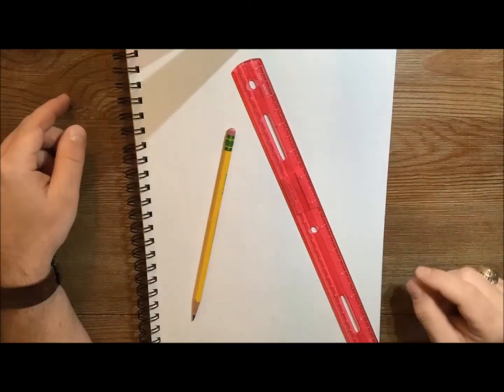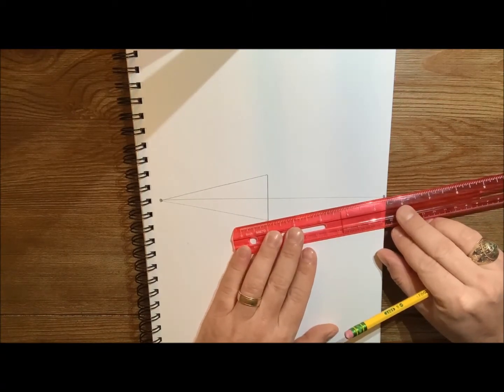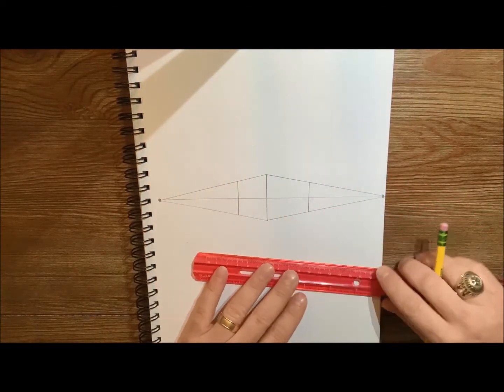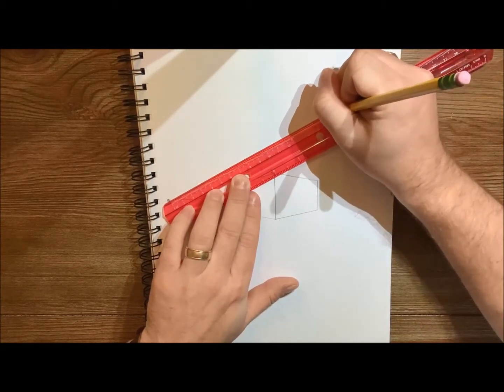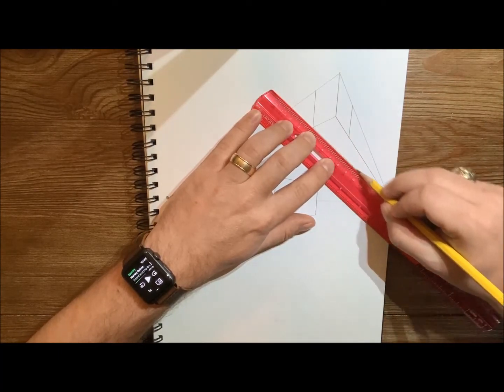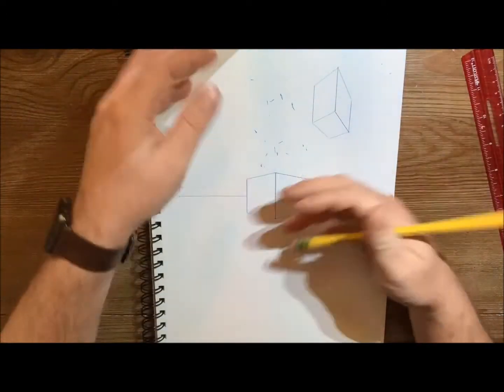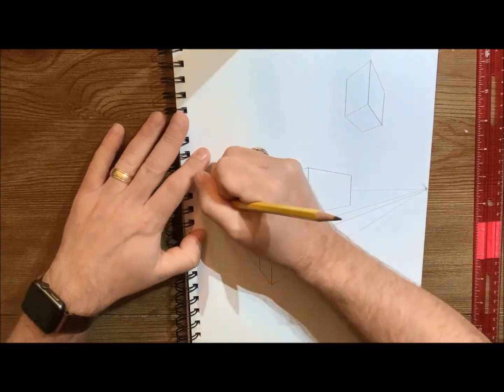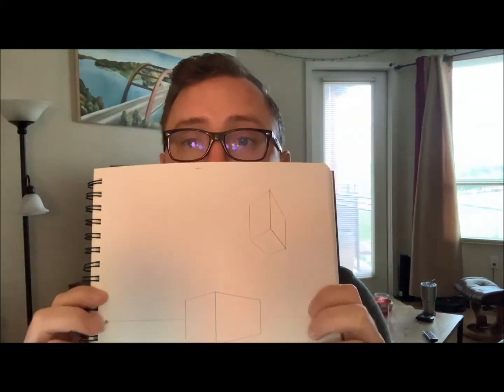Day 7 Two Point Perspective Part 2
Welcome back to Mr. Bruns Online Art Studio! Today we are learning how to draw in TwoPointPerspective! You will need paper, a ruler, a pencil, and an eraser. Join us, Dragon Nation!